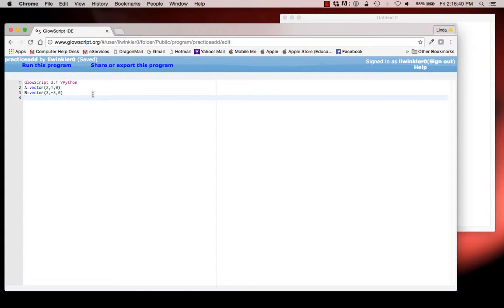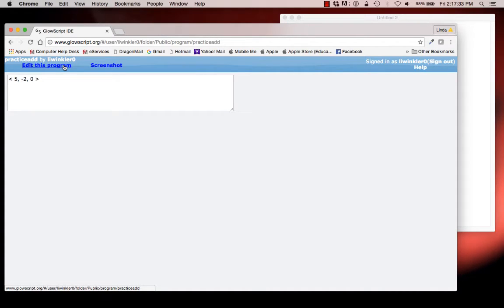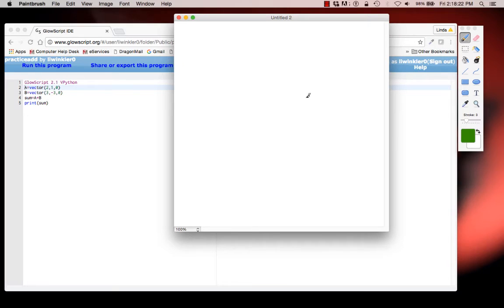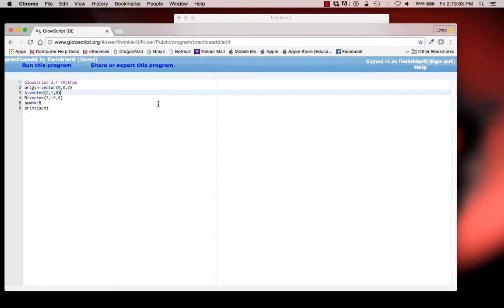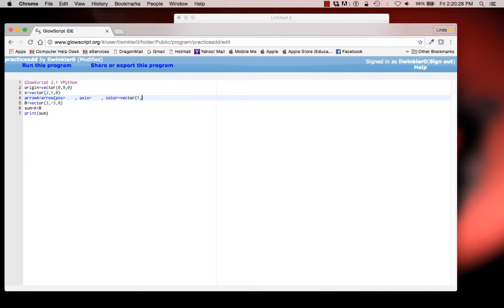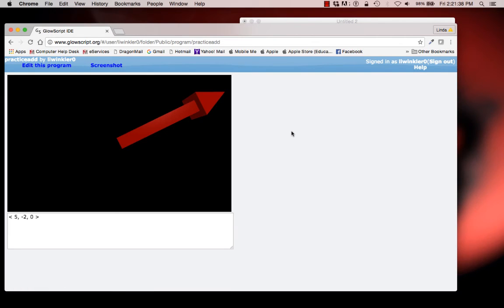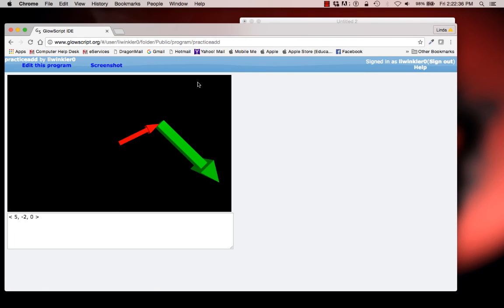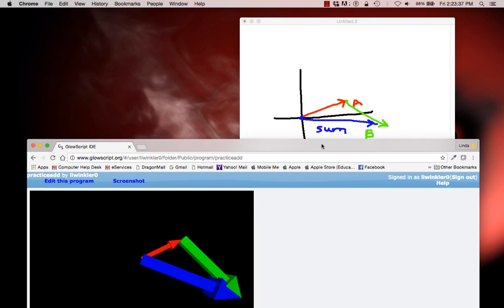Adding vectors VPython